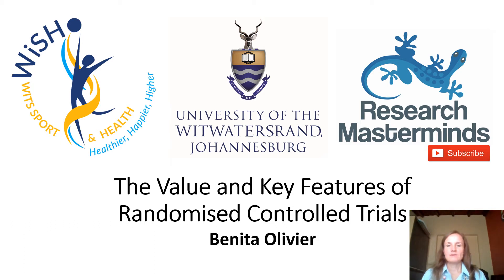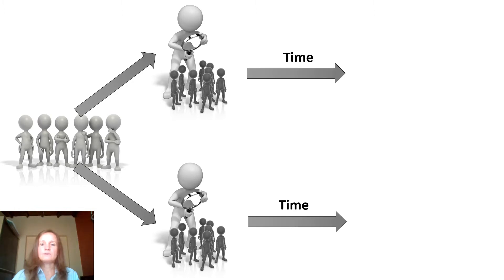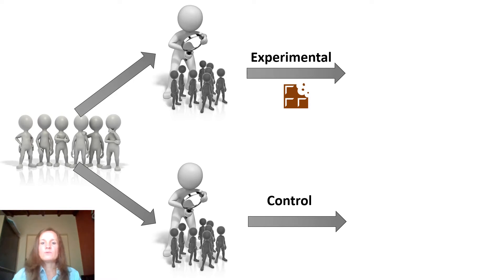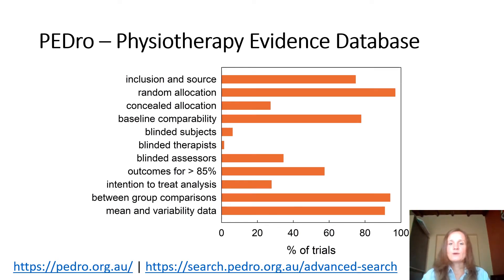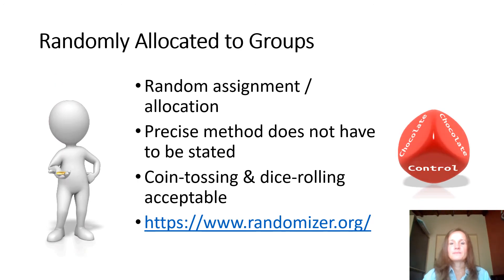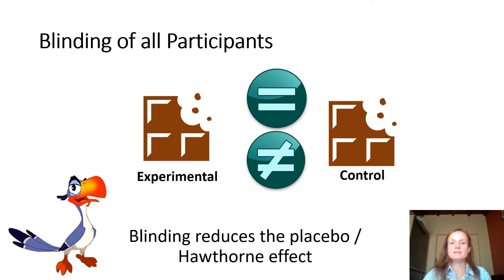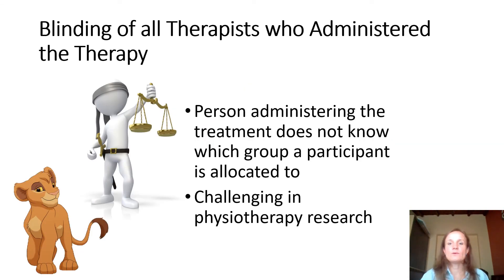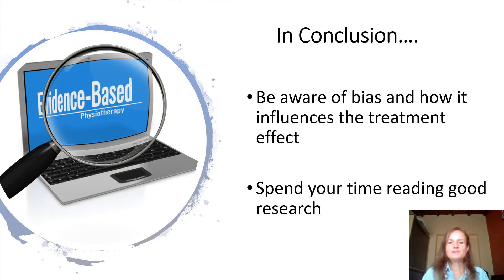Randomized Controlled Trials: What it is and how it Reduces Bias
What is a randomized controlled trial (or RCT in short)? This video will share with you the value and key features of RCTs. The best way, or shall I say the gold standard, to assess the effectiveness of most interventions is through an RCT, also referred to as a trial. The design of an RCT is such that the participants or subjects are randomly divided into different groups, most often called the experimental or intervention group and the control group.

Randomization ensures that each group has a fairly similar distribution of known and unknown factors, and reduces confounding factors. If one split participants into, let us say two groups, and we don’t give any intervention to either group, the chances are good that participants will change, for better or for worse. However, if we add an intervention to one group and not to the other while keeping all other factors the same, then the change in the participants’ conditions is most probably due to the intervention provided.

The value of an RCT lies in its scientifically rigorous design. Random and concealed allocation reduces selection bias while blinding of participants and therapists reduces performance bias. Blinding of assessors reduces detection bias. Concealed allocation means that the person allocating the participants to groups either use opaque envelopes which contain the group allocation so that he/she does not know who goes to which groups, or for him/her to be off-site so that he/she is not in contact with the patient and can therefore just send the next randomly allocated number to the study site. If we can create a treatment modality or medication without any active ingredients in it, a placebo treatment, which looks, smells, and tastes exactly like the active treatment, then we’ll be able to blind participants. In areas such as physiotherapy, the social sciences, as well as other areas, it is very difficult not to give away the difference between the active intervention and what is given to the control group. Blinding reduces the placebo or Hawthorne effect.

If the person prescribing the treatment is not being blinded to which group the participants are in, this may lead to unintentional biases in the way in which someone from the control group is approached when the intervention is delivered – from changes in energy, excitement to body language and tone of voice. And the same goes for the intervention group. Again, this is challenging in physiotherapy (and also in other areas) research where we deal with complex interventions. One way around this is to train the therapist to deliver the intervention well so that he/she delivers the intervention in a consistent way.

If the person measuring the outcomes knows who received which treatment, he/she may be biased in assessing the outcome measures. Assessors who are not blinded were known to round up or down numbers that they recorded on their own depending on their own biases.

This video is based on a presentation that was developed for the 2021 World Physiotherapy Congress and I’d like to give a shoutout to my co-presenters Anne Mosely and David Keene.

When it comes to publishing your research, here’s a series that will help you to put together a phenomenal first draft

If you are a postgraduate/graduate student working on a masters or doctoral research project, and you are passionate about life, adamant to complete your studies successfully and ready to get a head-start on your academic career, this opportunity is for you! We are working on an awesome membership site - a safe haven offering you coaching, community and content to boost your research experience and productivity. Check it out!